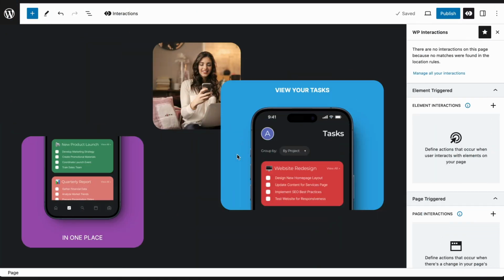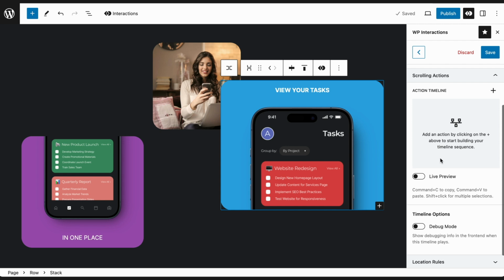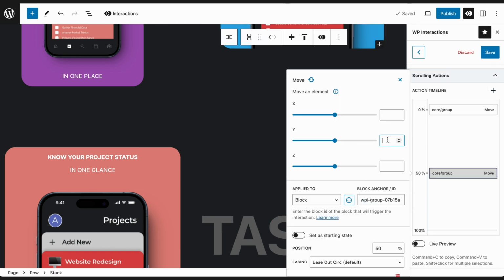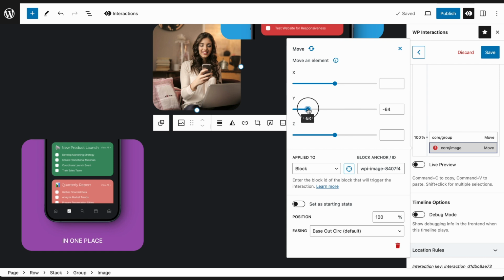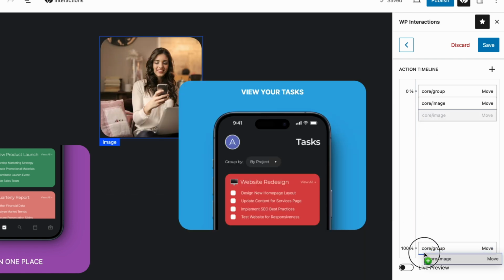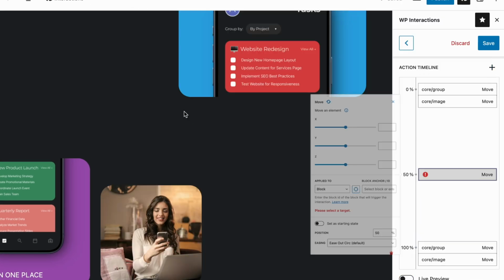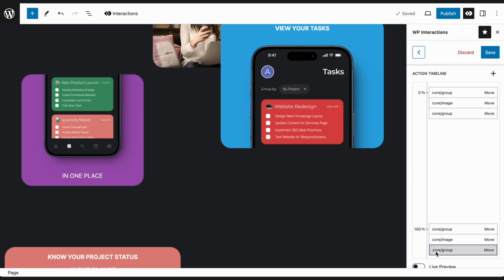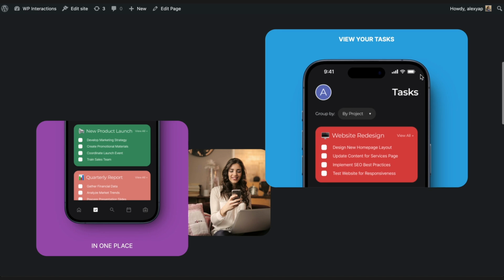How to Make Parallax Effects in WP Interactions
Learn how to create parallax effects in WP Interactions and add subtle movement to your elements.